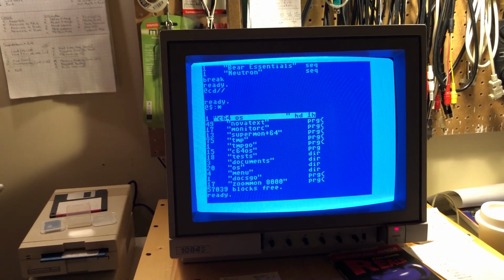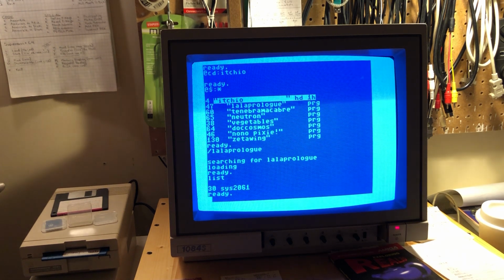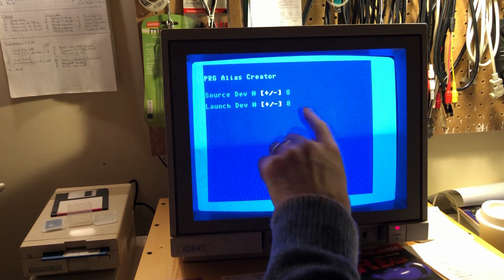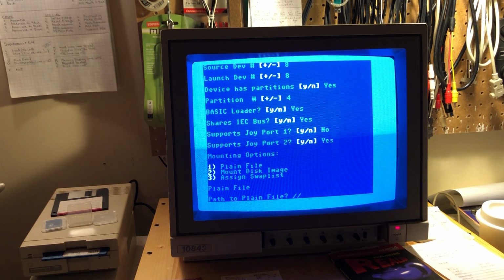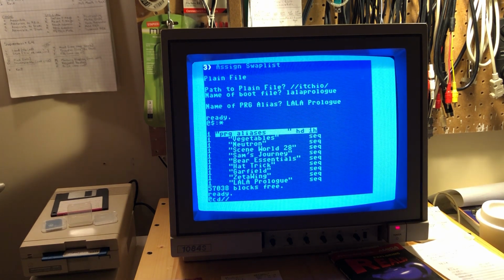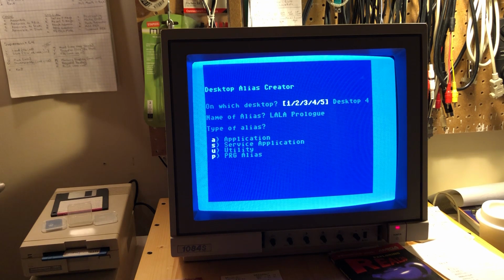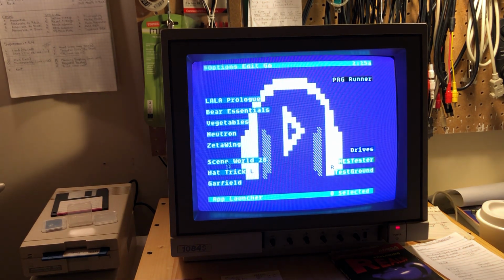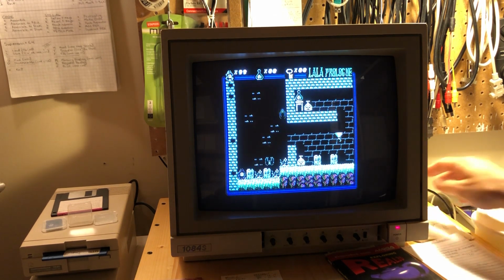PRG Alias Creator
This is an early version of the PRG Alias Creator. A new version was released in v1.02 of C64 OS.

This is written in BASIC, it is a kind of wizard, it asks you series of questions about a C64 program; how it is loaded, what device number it has to be on, where it's installed, if it needs to mount an image, etc. Then it packages that information into file called a PRG Alias file. Later, from within C64 OS, the PRG Alias can be opened and read in by the PRG Runner Utility. Clicking run on this Utility reconfigures the computer and its drives, reboots and loads and runs the program.